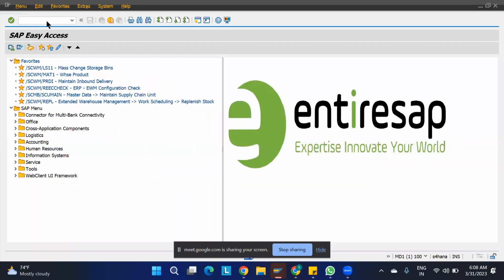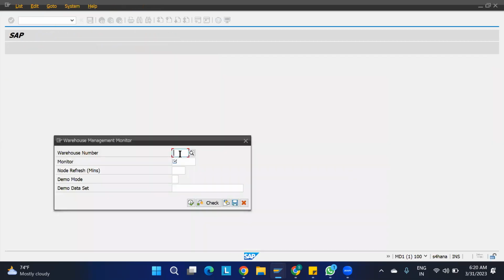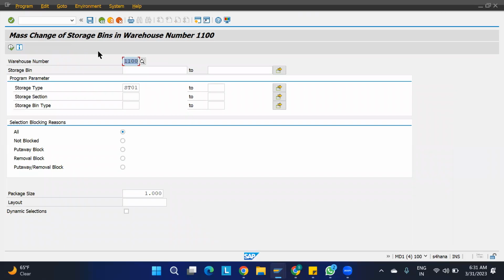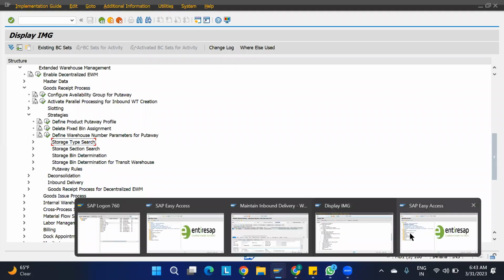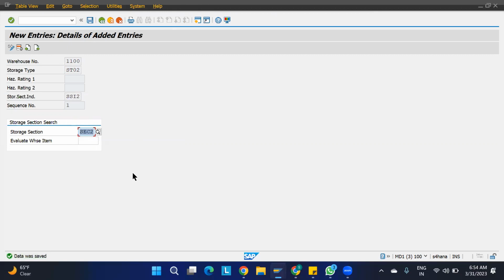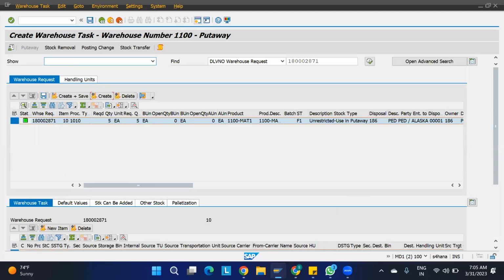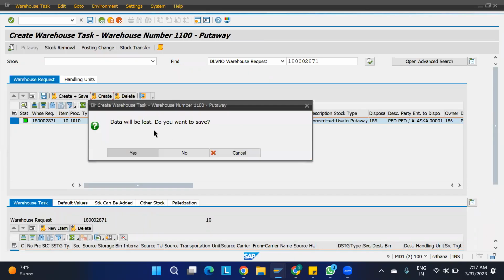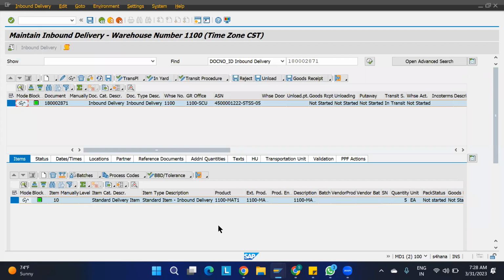31. SAP S/4HANA:EWM - Storage Section Search